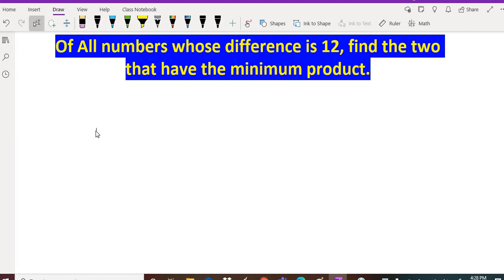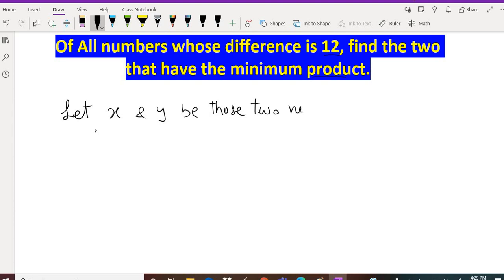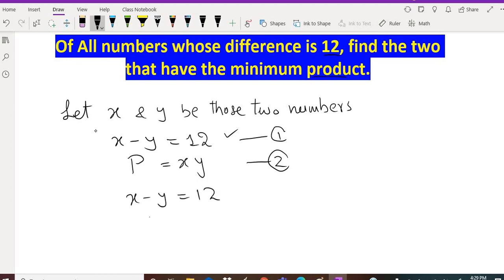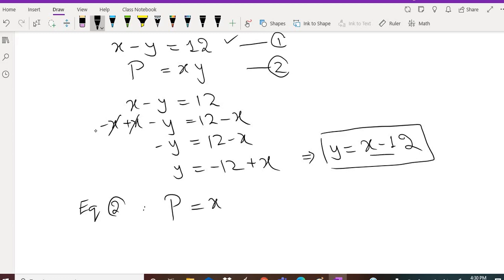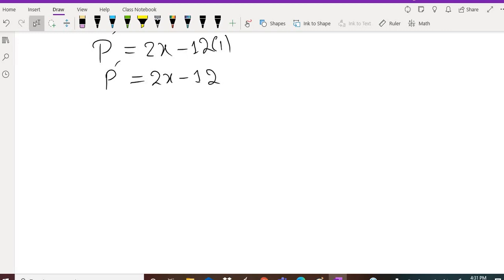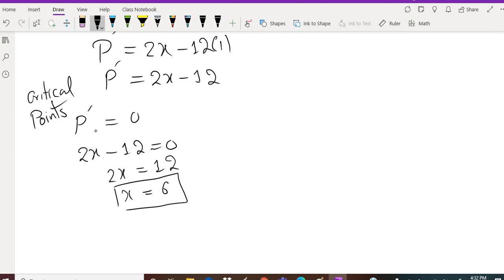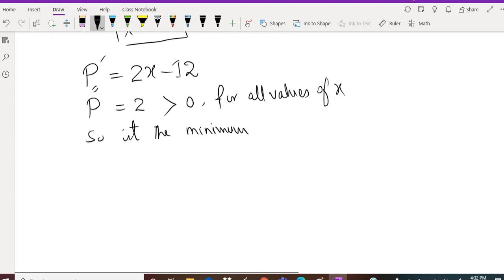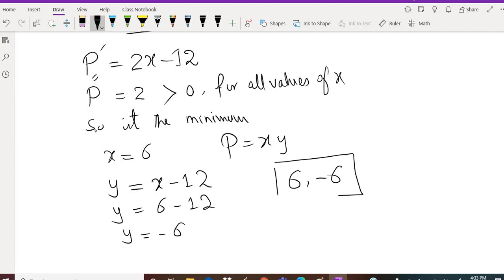How to find two numbers whose product is minimum and whose difference is 12 House of Caclulus